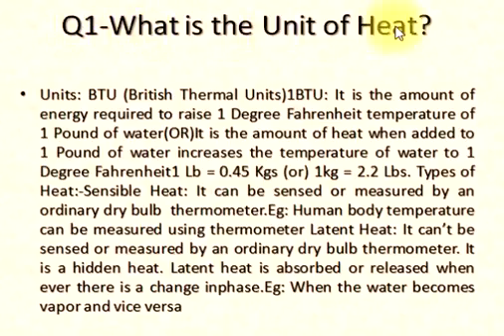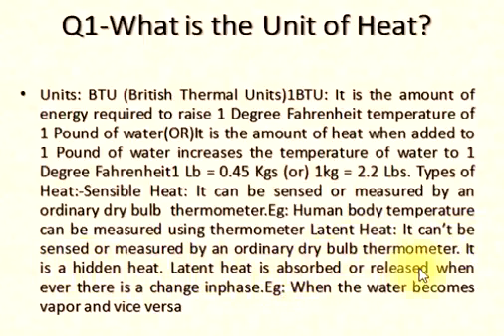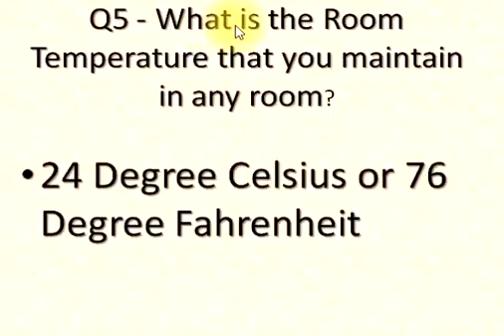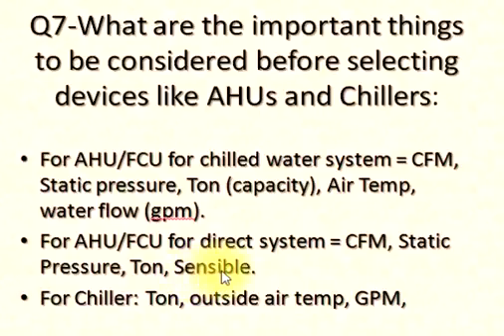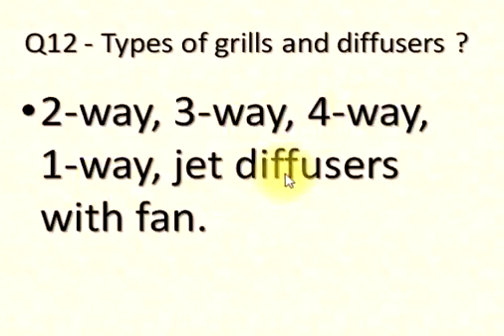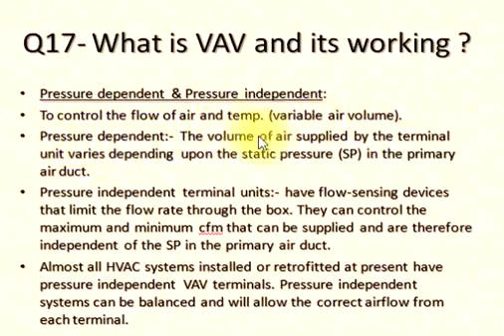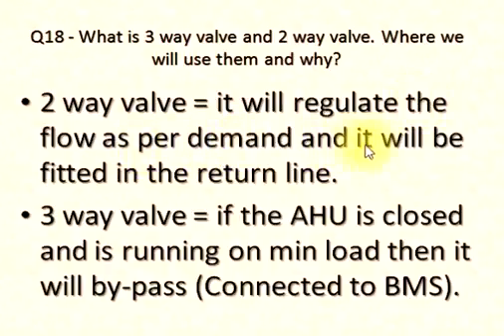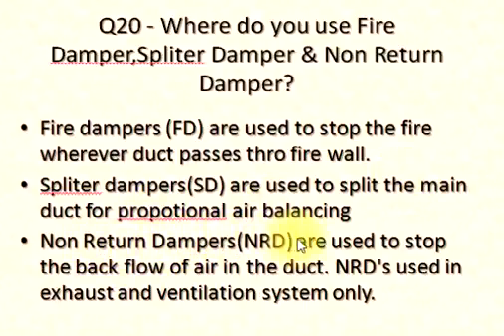HVAC Engineer interview 20 question & answers (Mechanical engineer)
hvac engineer  interview question & answers
hvac inspector interview
hvac
hvac engineering
hvac job interview
mechanical interview question
hvac interview Q and A
afreenali